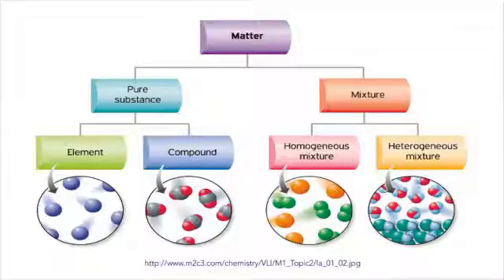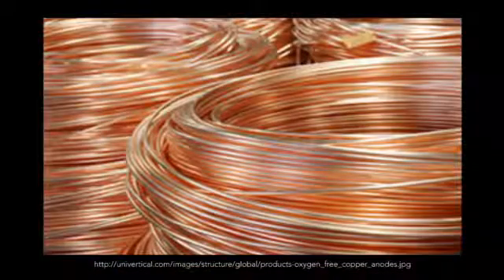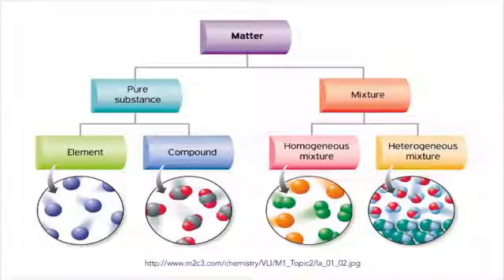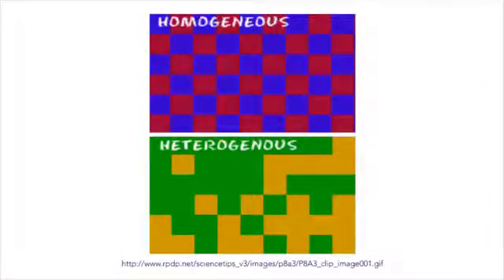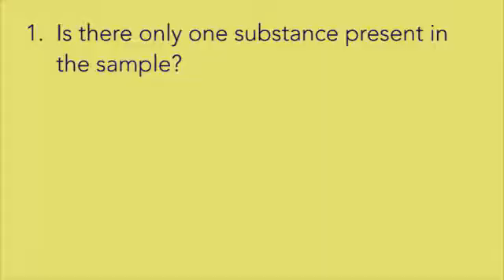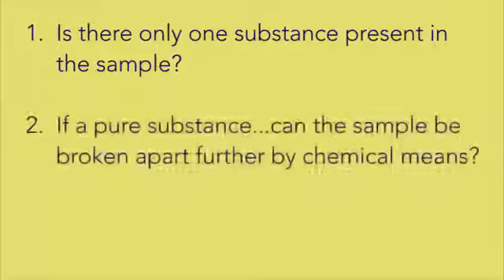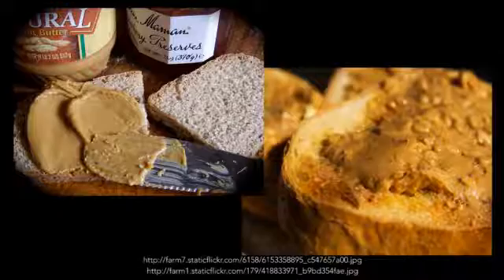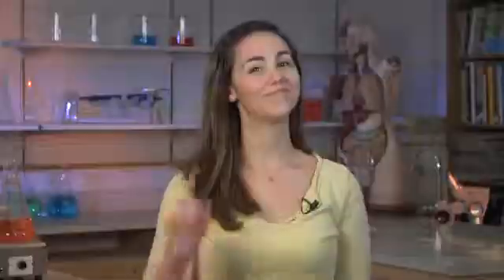Chemistry: Pure Substances vs Mixtures